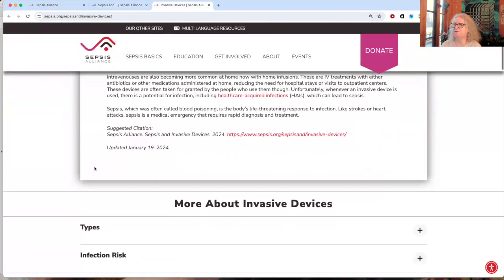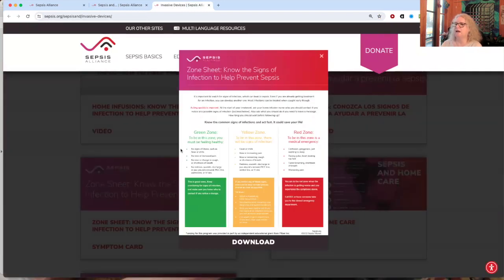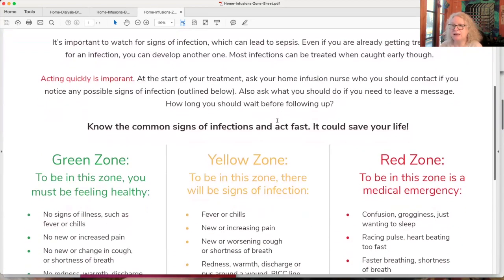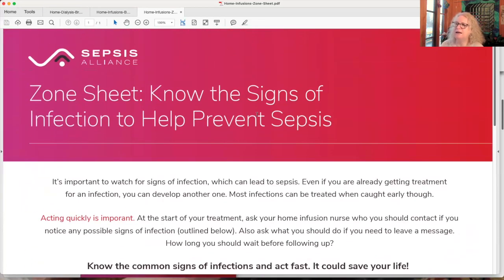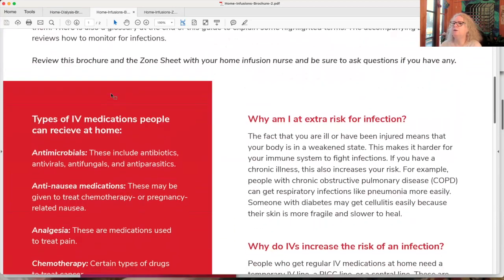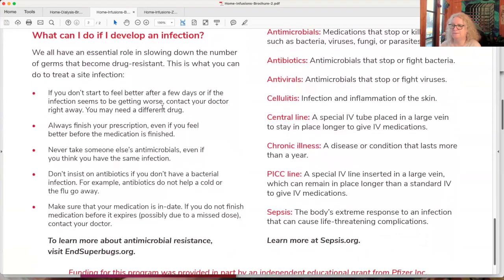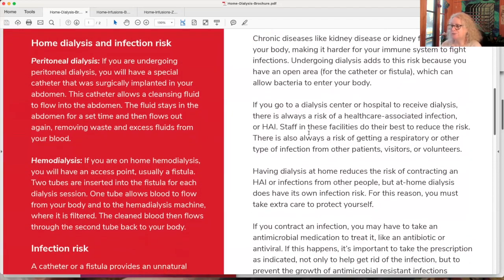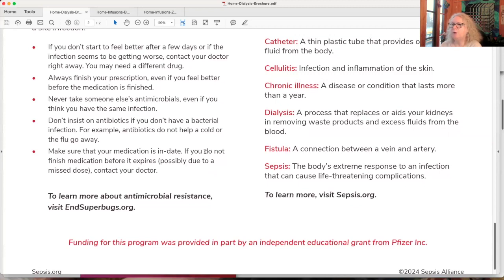Train the Trainer: Resources for Patients Receiving Home Infusions or Home Dialysis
Patients receiving home infusion or home dialysis treatments should take special care to prevent infections that could lead to sepsis. This video shares resources designed to help provide patients with education on these important topics.

Funding for this program was provided in part by an independent educational grant from Pfizer Inc.